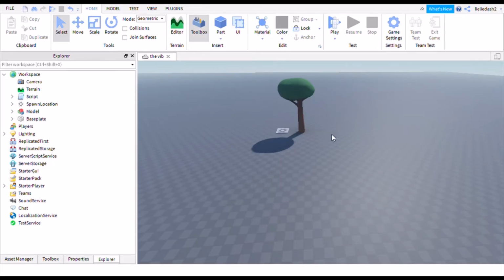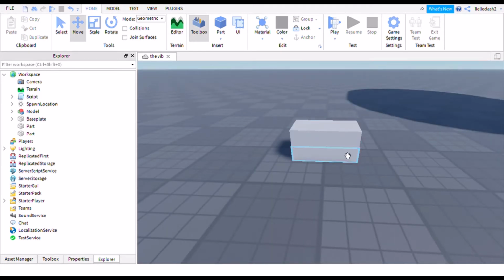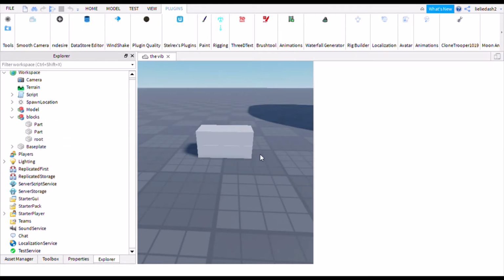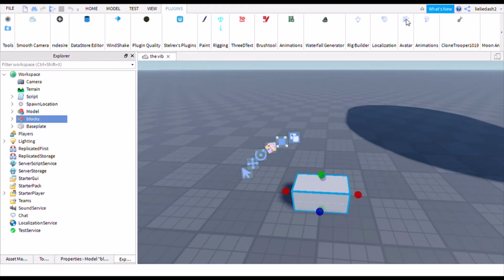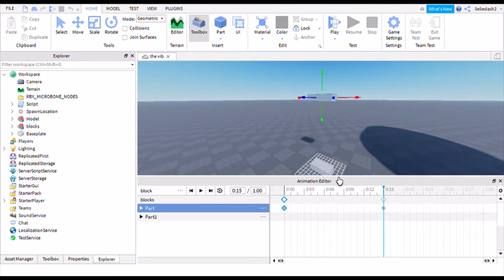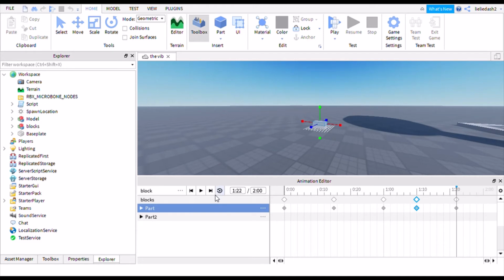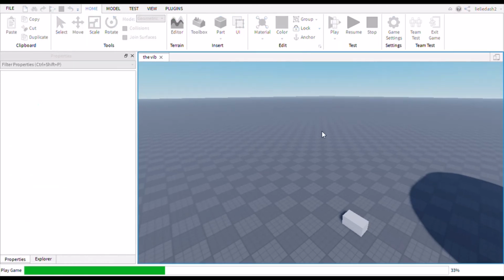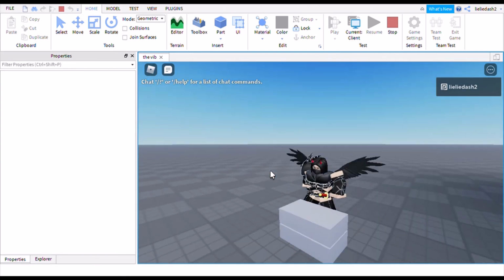how to animate objects in roblox